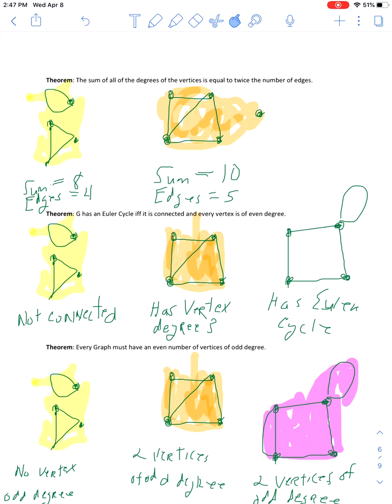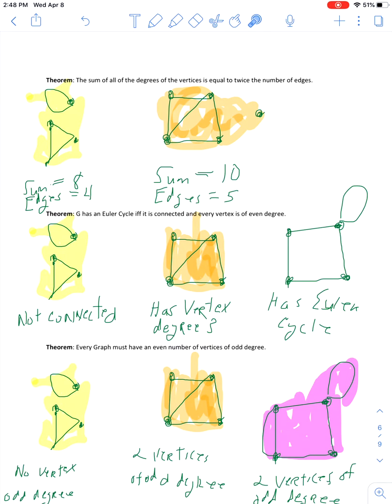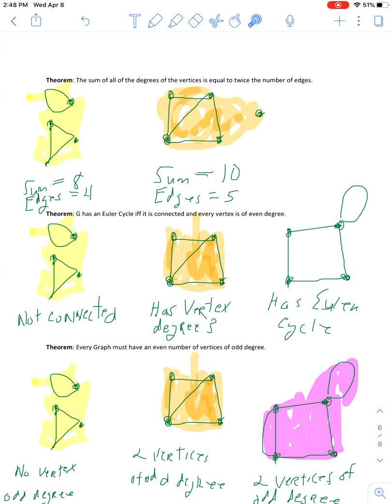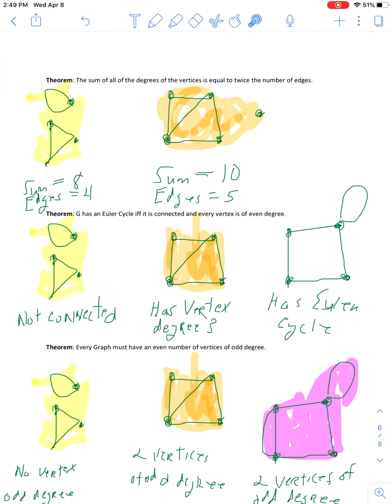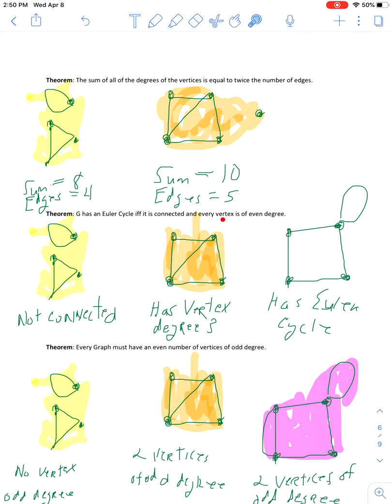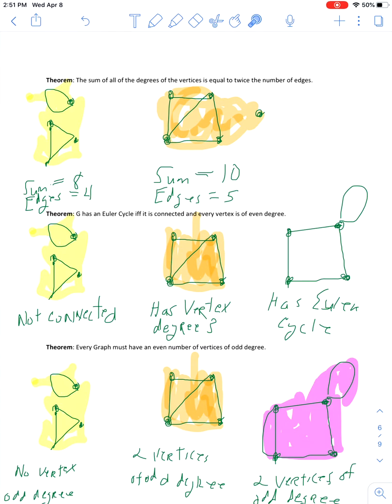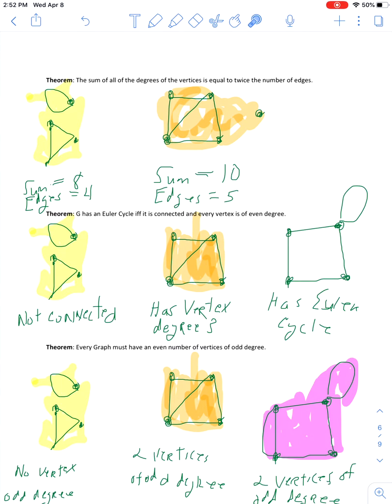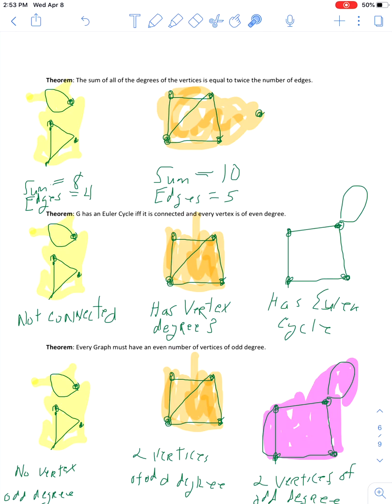Graph Theory Part 5